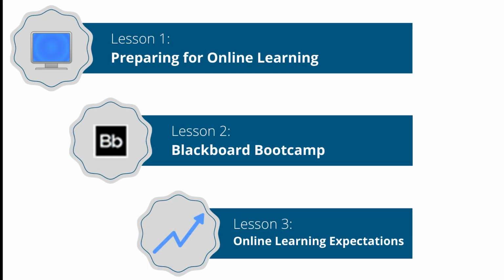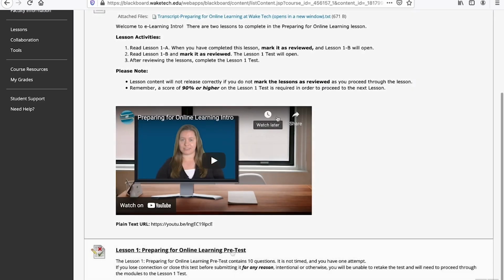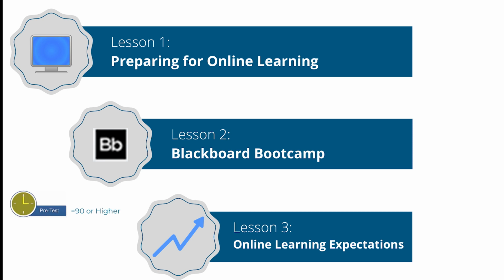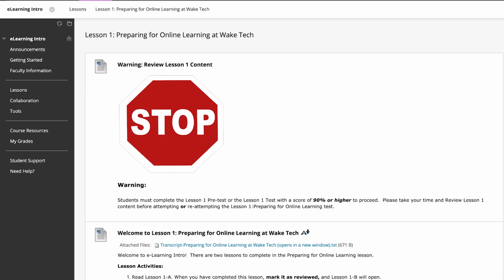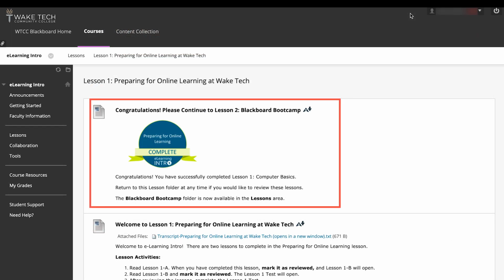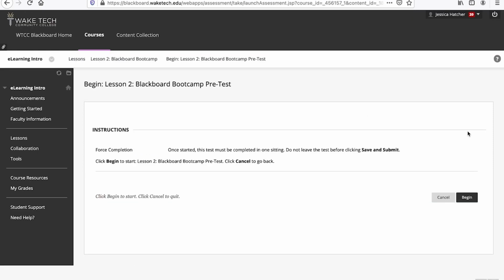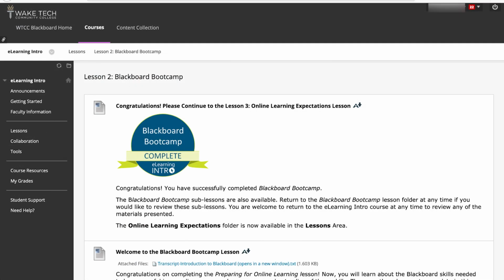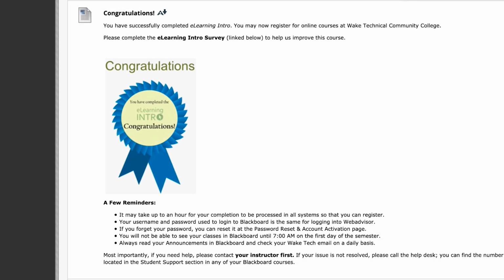Taking a Tour of the eLearning Intro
Watch this short video to get acquainted with the eLearning Intro Course.